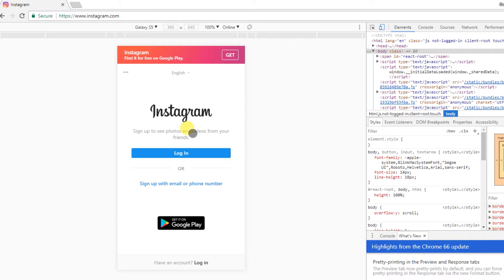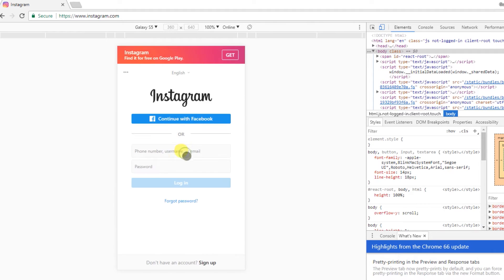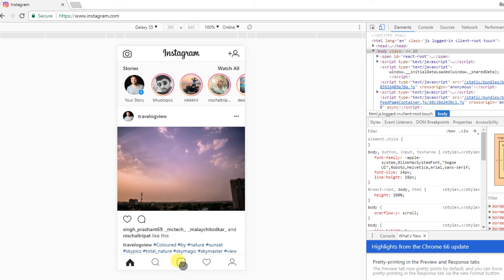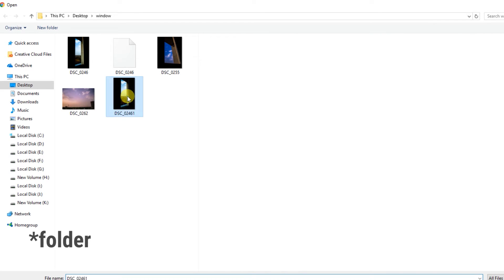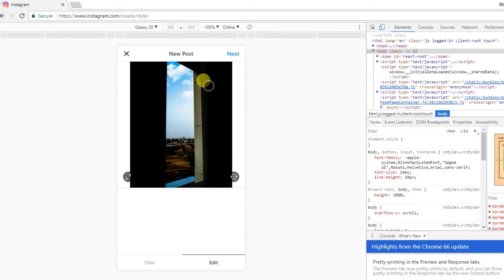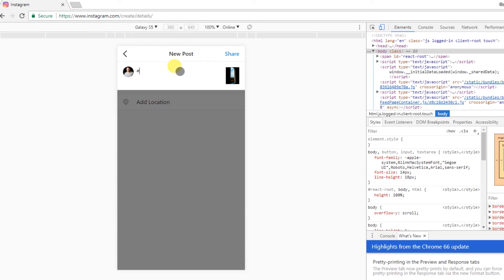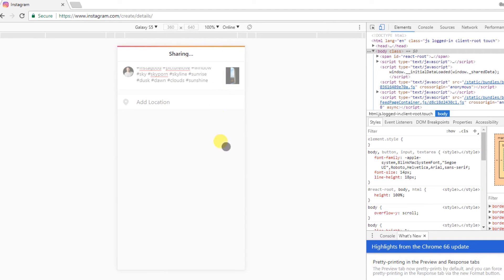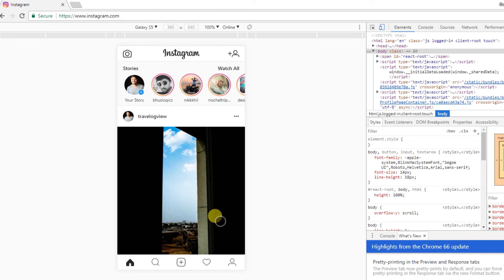How to Upload photos to Instagram from PC | NO THIRD PARTY APP [Hindi] 🔥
How to Upload photos to Instagram from PC | Quick Easy

Normally, when you open the Instagram site in your desktop's web browser you get a stripped-down version of the site.

Advantages of this method are that it's free and doesn't require installing a third-party app or plugin